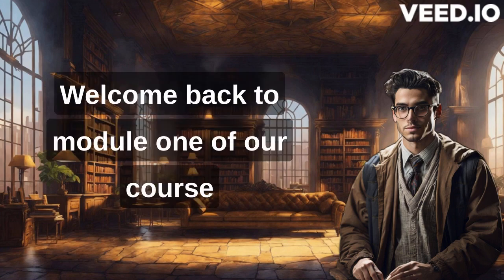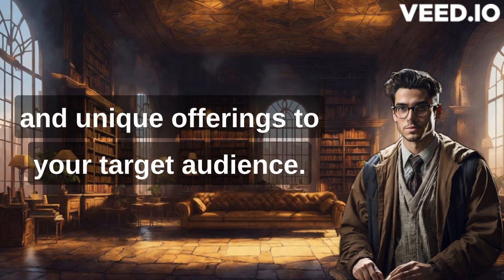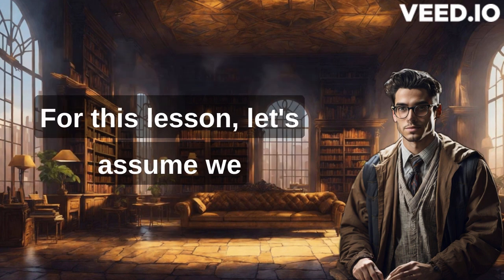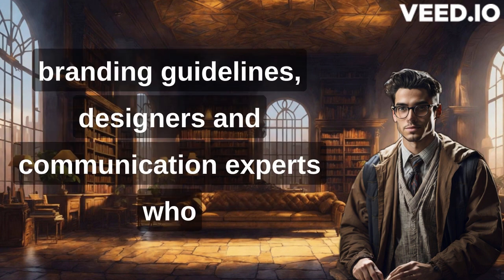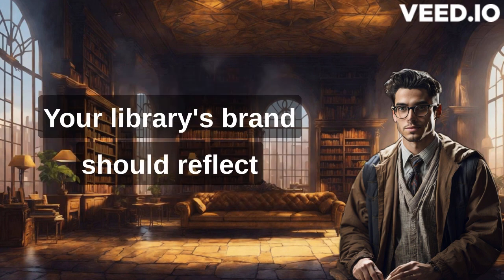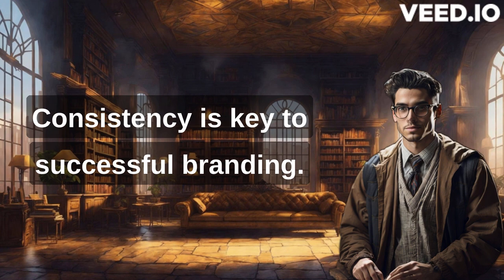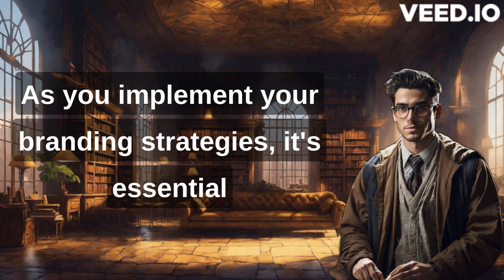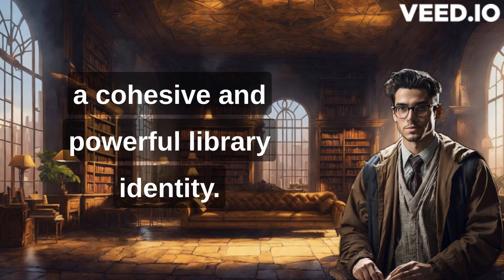Library Marketing M1 - Lesson 4: Building a Strong Library Brand & Leveraging Institutional Support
In Module 1, Lesson 4 of our comprehensive course on Library Marketing and Outreach, we delve into the crucial aspects of "Building a Strong Library Brand and Leveraging Institutional Support." In this enlightening lecture, we explore the significance of establishing a powerful library brand that resonates with your target audience and aligns with your institution's mission and values. We'll delve into the essential strategies for crafting a unique value proposition that sets your library apart from the rest and fosters a lasting connection with your community. Moreover, we'll uncover the best practices for leveraging institutional support to amplify your marketing efforts and gain the necessary backing for your initiatives. Join us in this transformative session and unlock the secrets to building a compelling library brand and garnering institutional support for successful marketing endeavours.